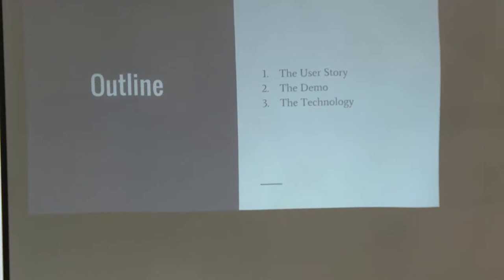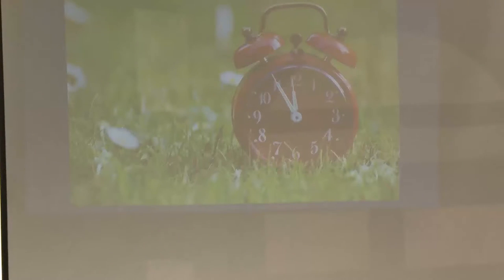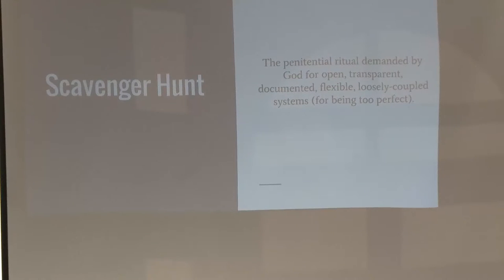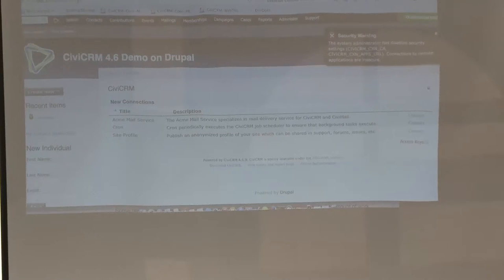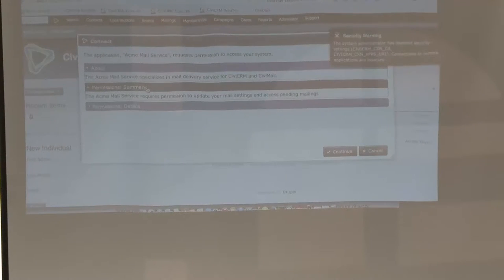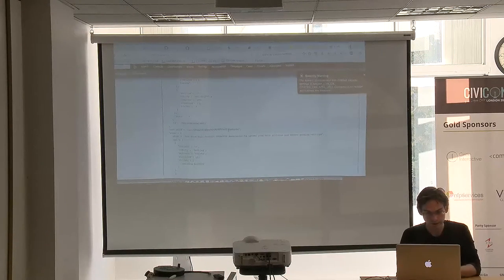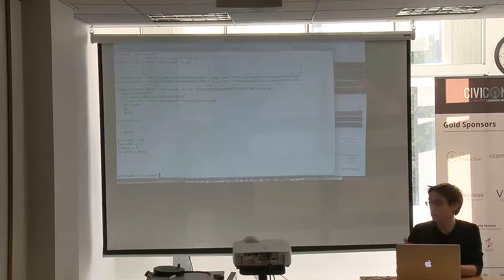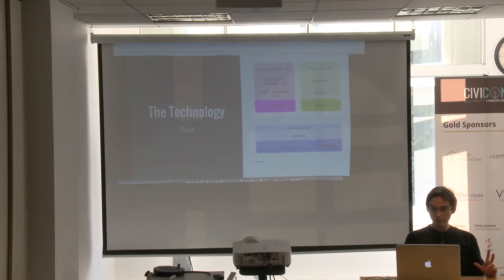CiviConnect - How do we end the scavenger hunt